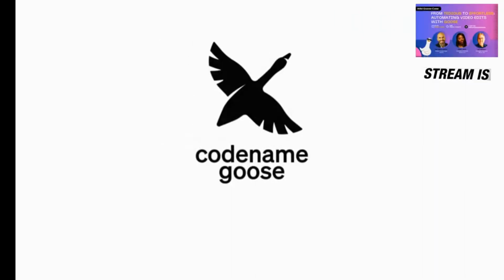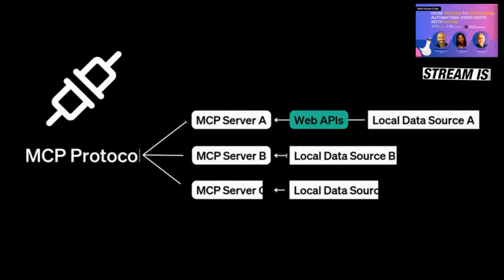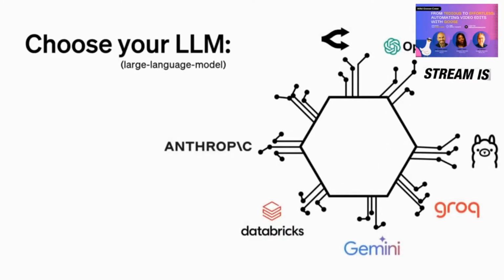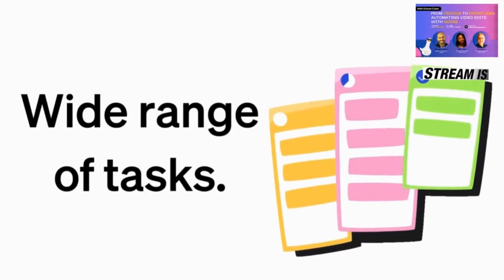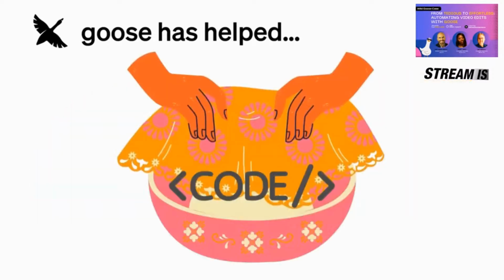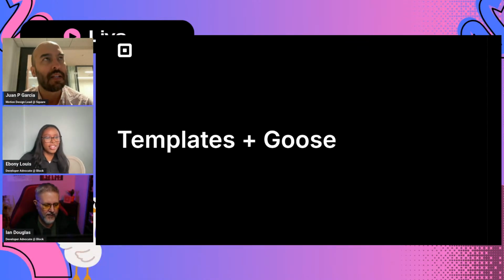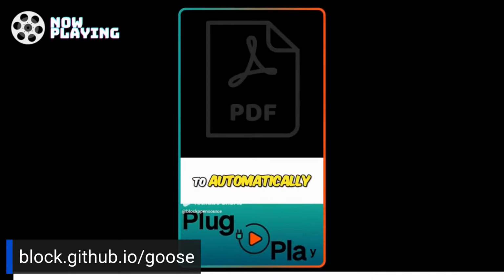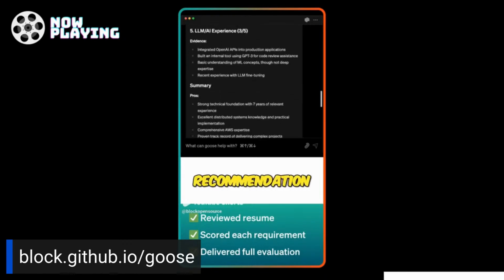From Tedious To Effortless: Automating Video Edits With Goose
Say goodbye to boring, repetitive edits! 👋🏾

In this livestream, we're showing you how one designer teamed up with Goose to automate After Effects workflows, turning one source composition into multiple formats automatically.

No more manual resizing, no lost animation details, just pure creative freedom. If you’ve ever wrestled with aspect ratios or want to save HOURS on editing, you don’t want to miss this one! 🚀